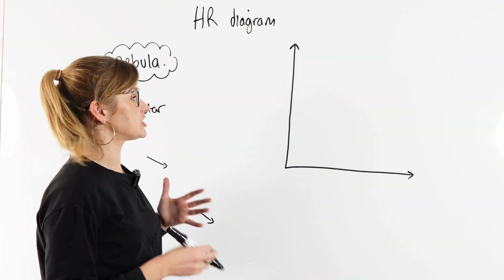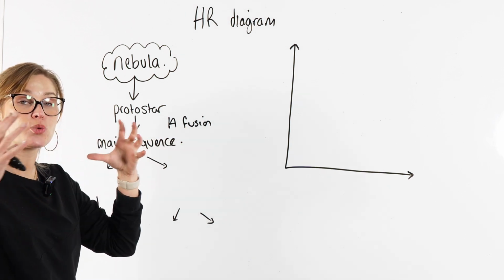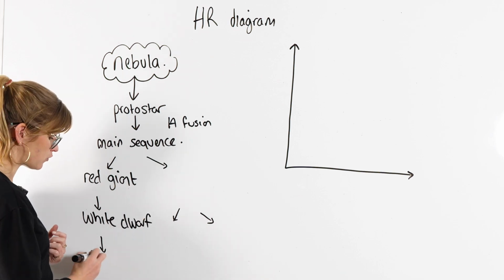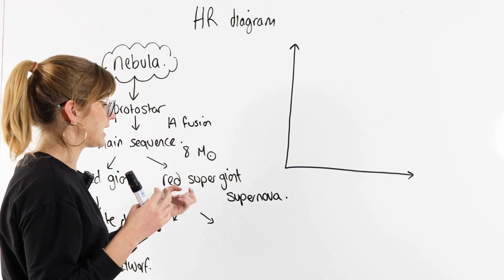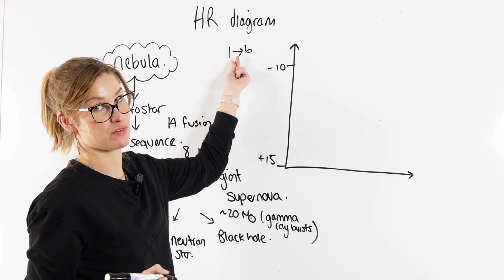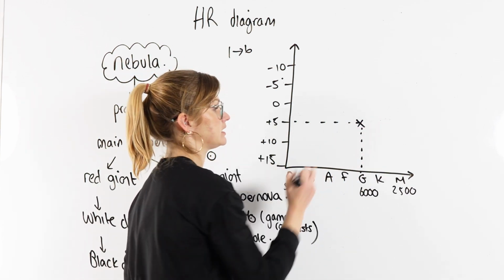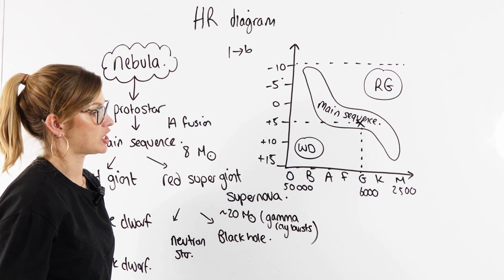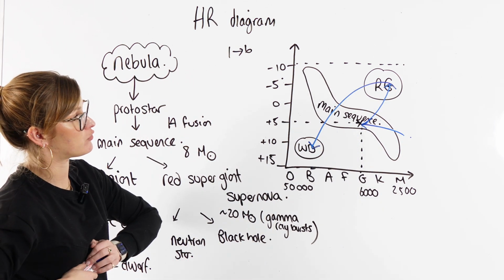Hertzsprung - Russell Diagrams Explained In 6 Minutes | A Level Physics